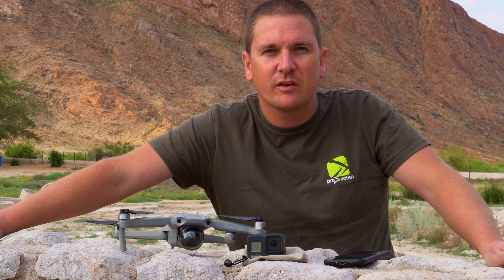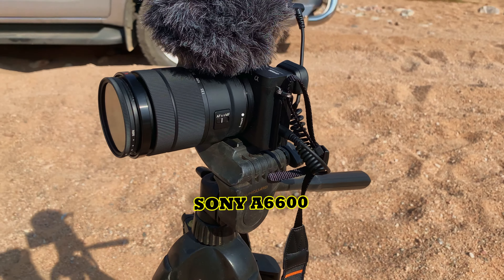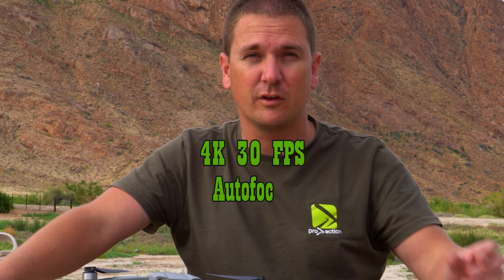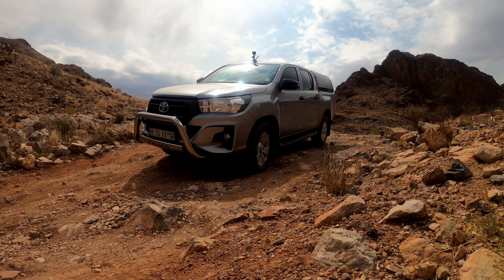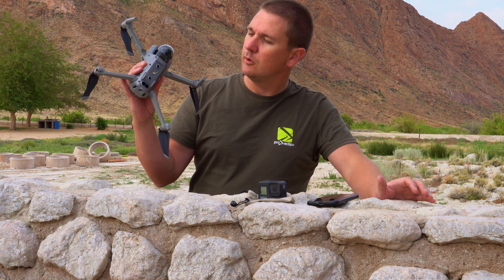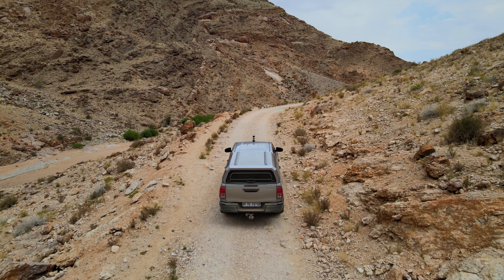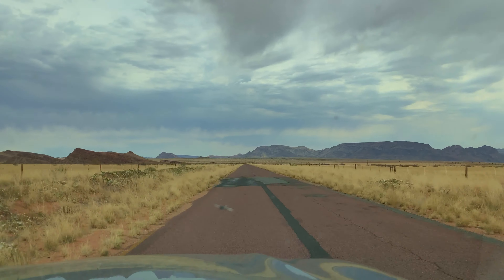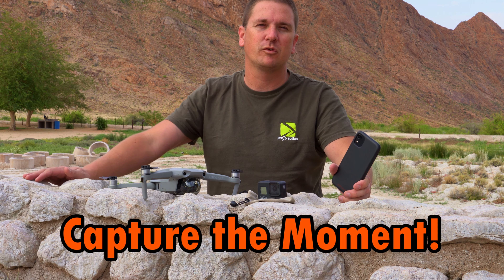Off-Road Video Creation: A Review of the Camera Gear That Captures the Adventure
In this video I cover the camera equipment I am using to create my videos.